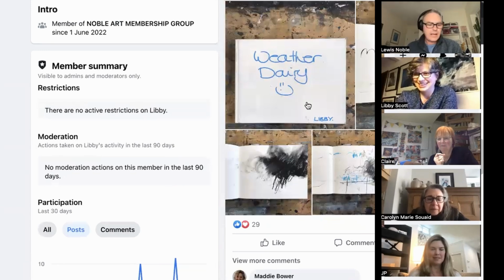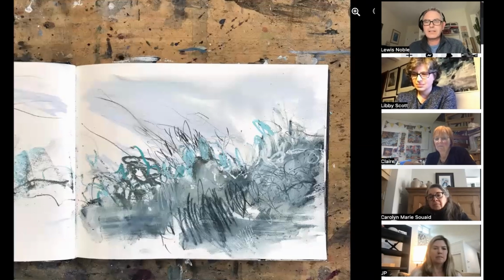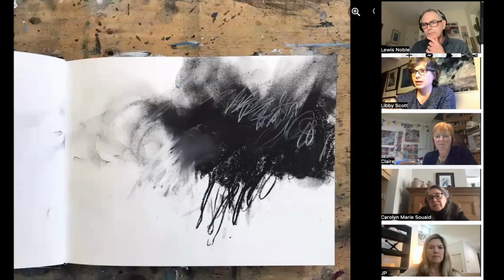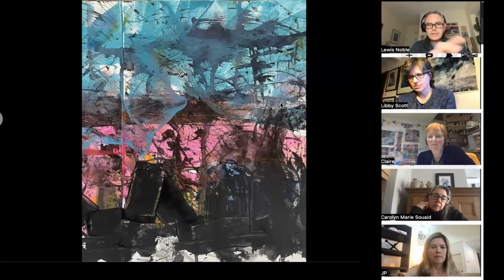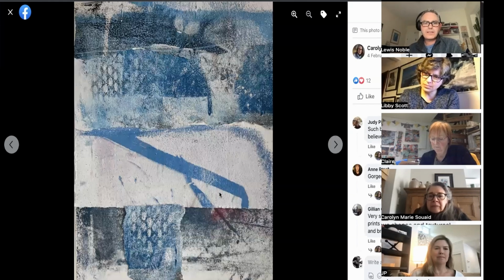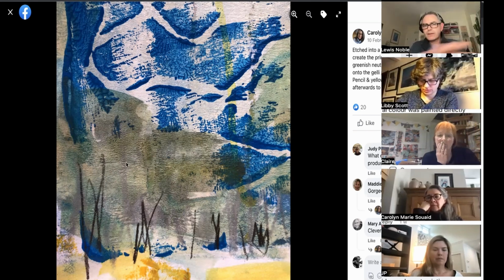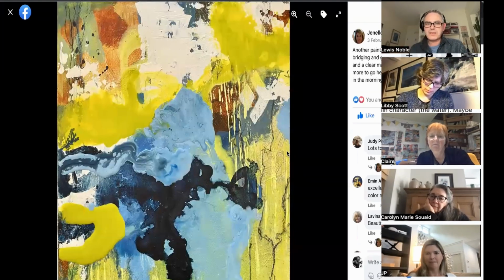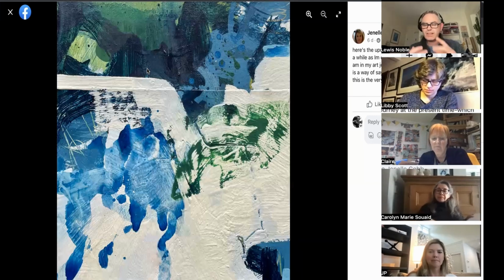Weather Diary - Spotlight Tutorial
ON - DEMAND AND LIVE ONLINE COURSES AND MEMBERSHIPS

Painting @lewisnoble_artist
Photos @cyclopsrock